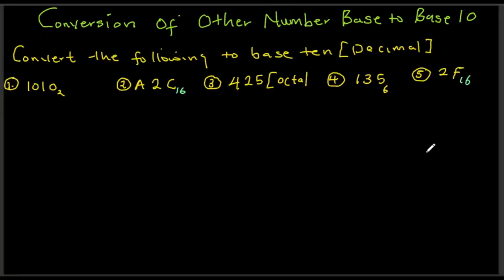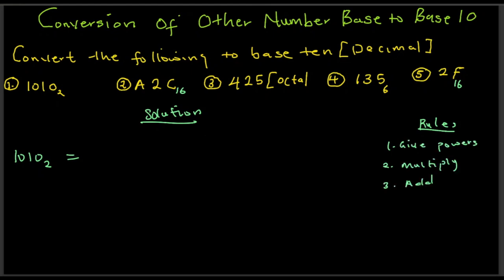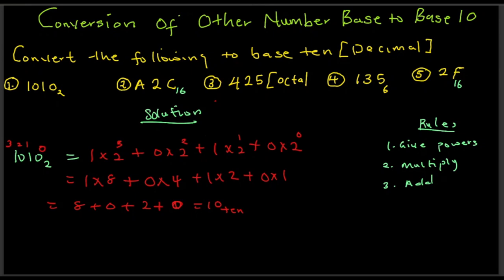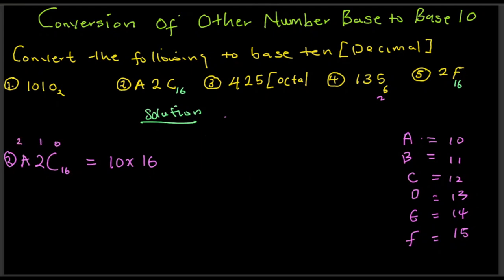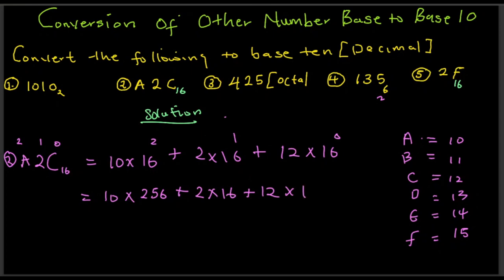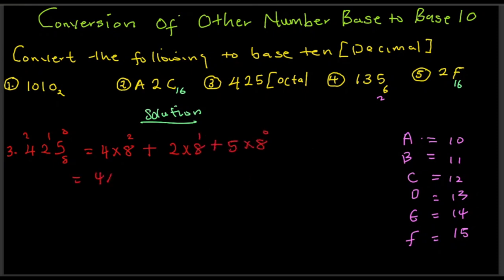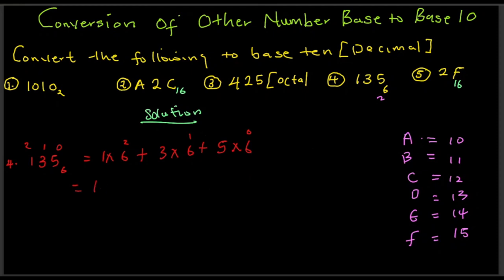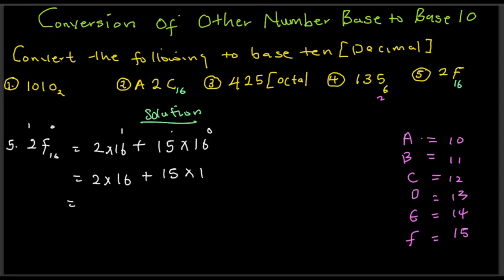HOW TO CONVERT OTHER NUMBER BASE TO BASE 10 (DECIMAL)